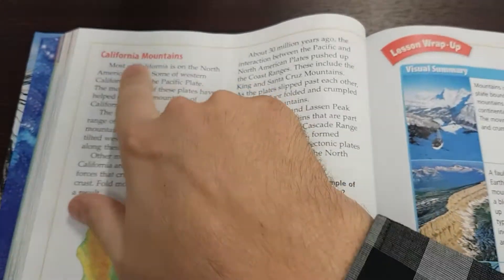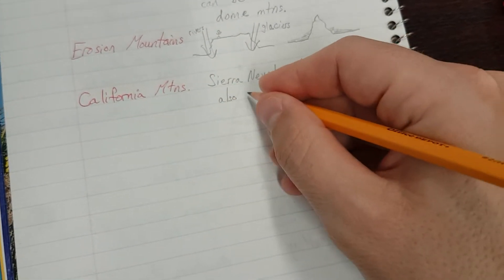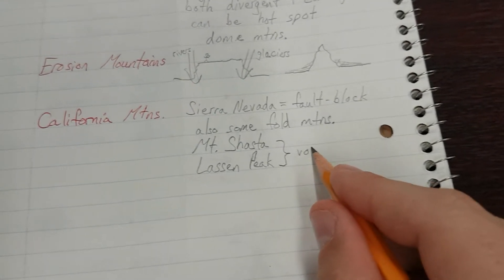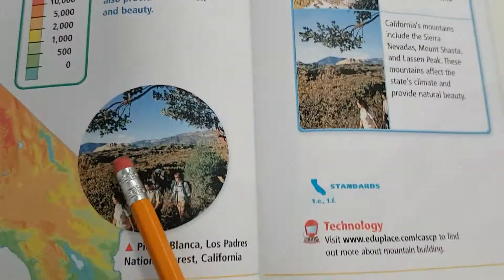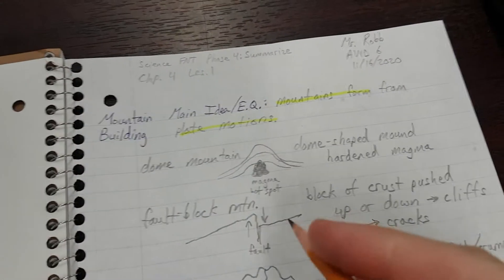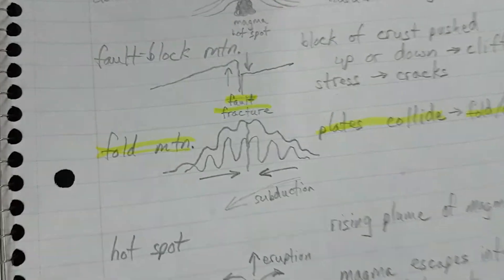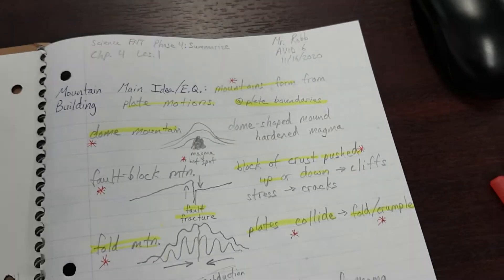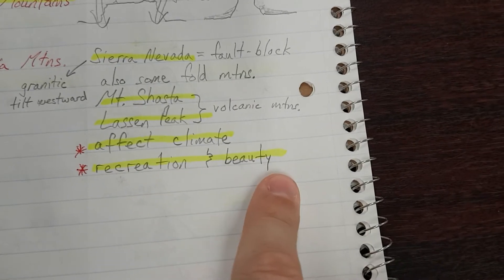"Mountain Building" Day 3 - Science Chp4 Les1 - AVID FNT Phase 4: Summarize - Focused Note Taking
This is the third day of Focused Note Taking (FNT), where we take the last 2 pages of notes and complete Phase 2 Processing to highlight and annotate key details that support the main idea.

Houghton Mifflin owns the Science material and my school does have this curriculum.